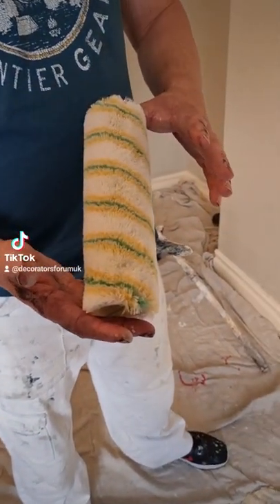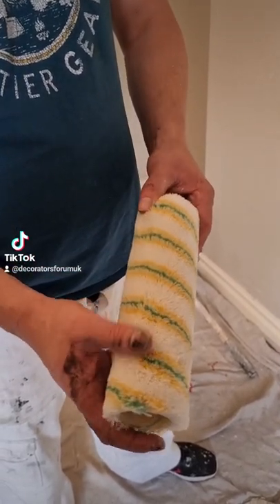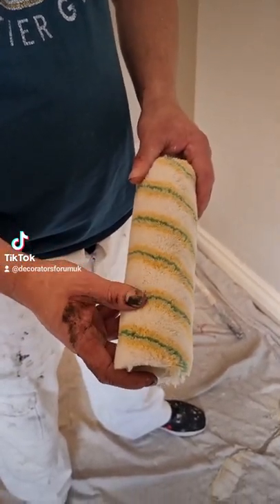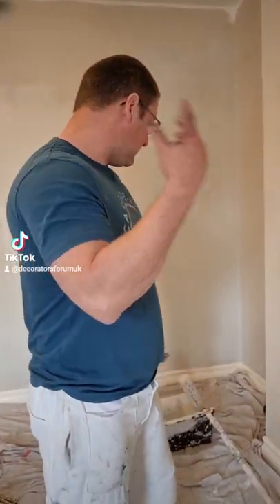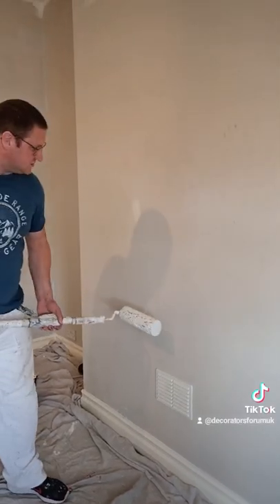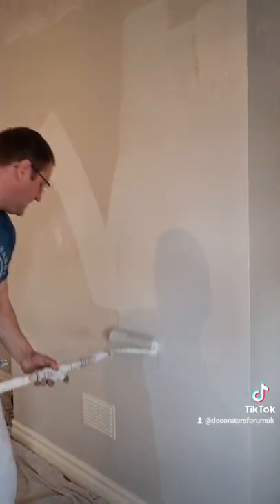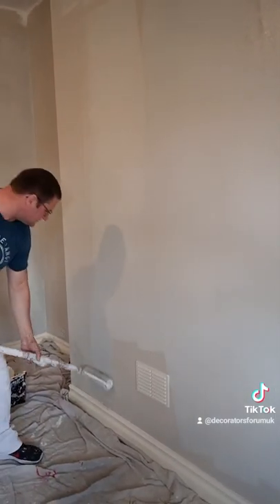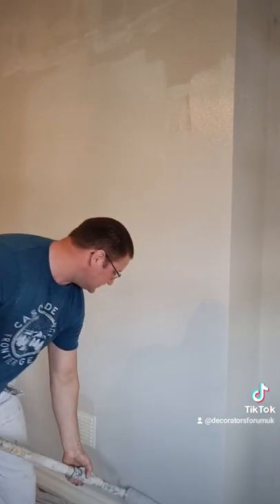New Rota Gold Paint Roller